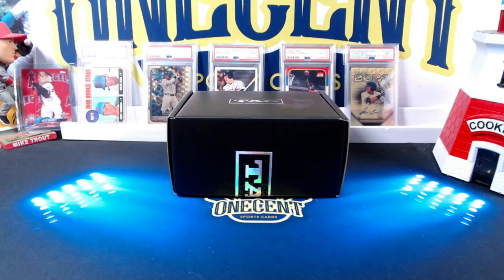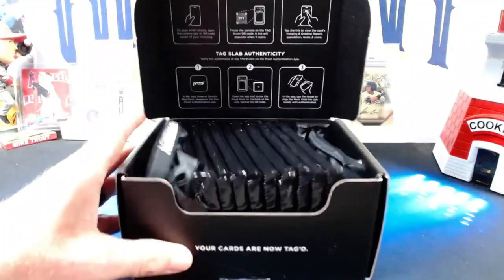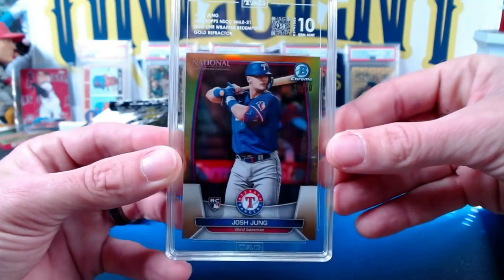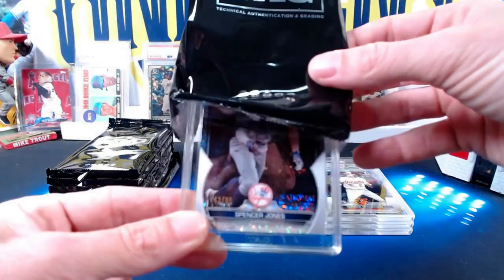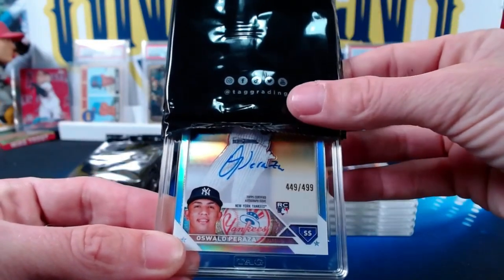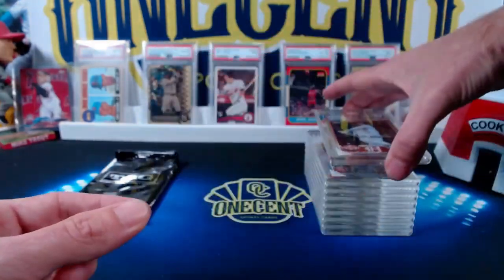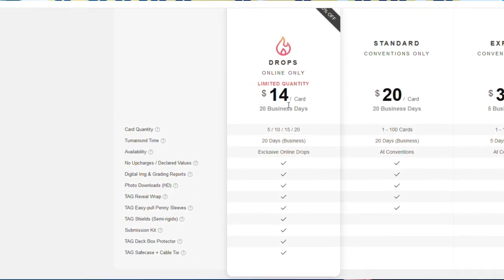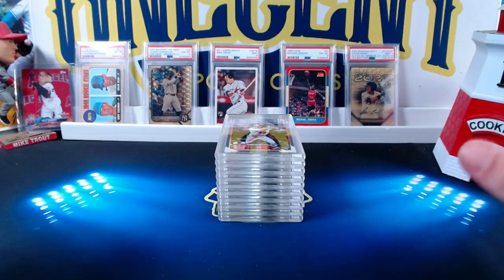IS TAG GRADING WORTH IT? Comparing TAG to PSA & SGC!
Is grading sports cards with TAG Grading worth it?  We tested Technical Authentication Grading (TAG Grading) and compare it to PSA Grading, Beckett Grading Services (BGS) and SGC Grading. We sent 10 cards into TAG for grading and do a TAG Grading reveal of the 10 cards in the same way a PSA Reveal video would work. We discuss the TAG grading process, the time it took to turn the cards, the TAG Grading scale, the guidelines TAG has for its submission process and even the overall TAG Slab TAG  uses for encapsulating cards. In the end, we ask, was it worth it or not?

Beck and Penny join me during the PSA Reveal Style video of the CSG cards. The final card of the CSG reveal will be Beck's first ever pack pulled card that he got graded.  Will he be forever pleased with his CSG grade?  Find out!

All for as low as $2/month!